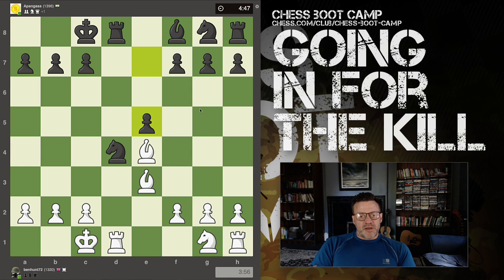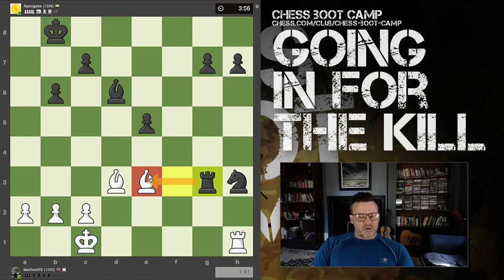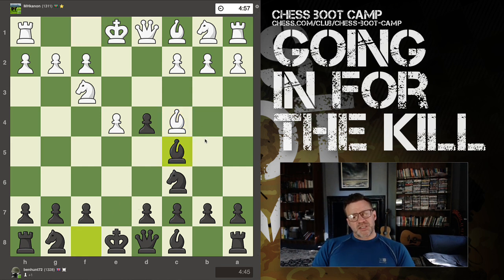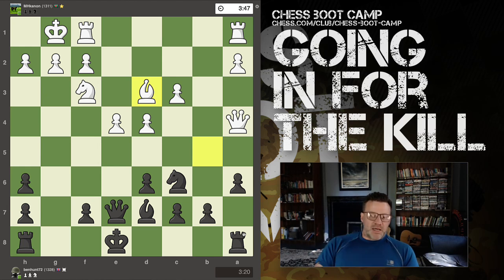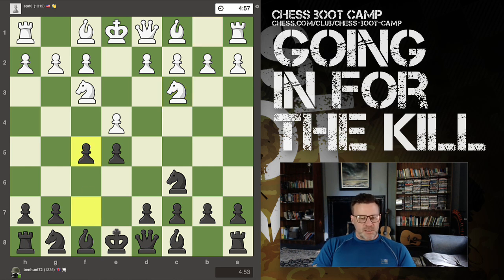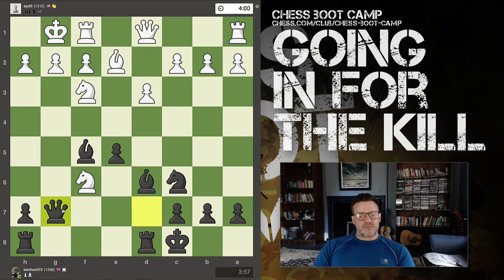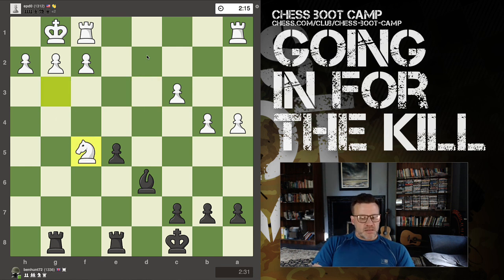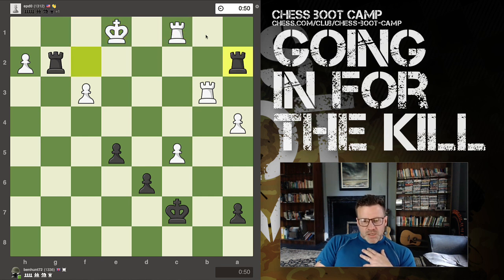Going in for the Kill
A series of three 5-minute blitz games in each of which I go behind in material, yet hang in until I spot a potential "kill shot".